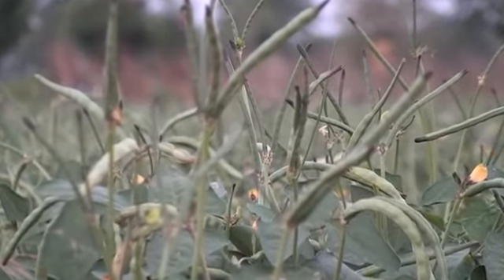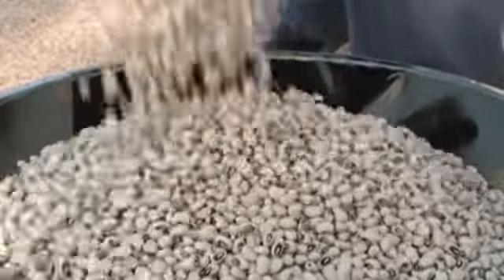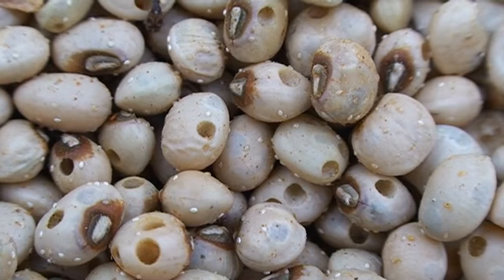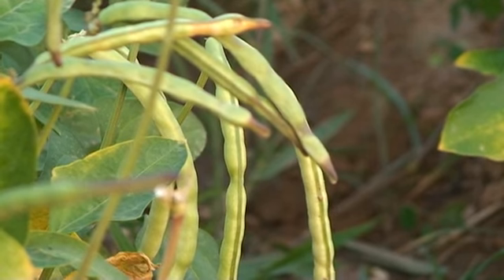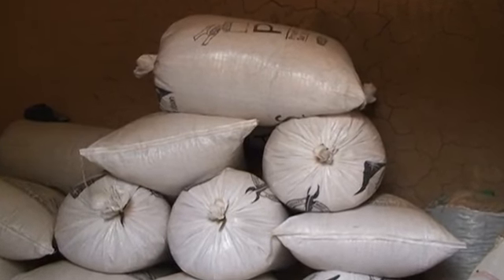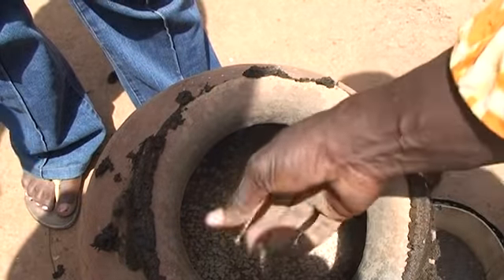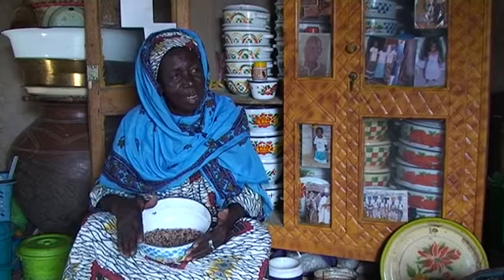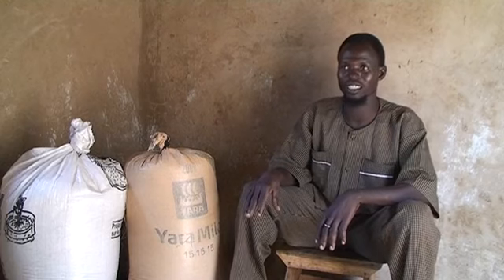Storing cowpea seed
Farmer to farmer training video